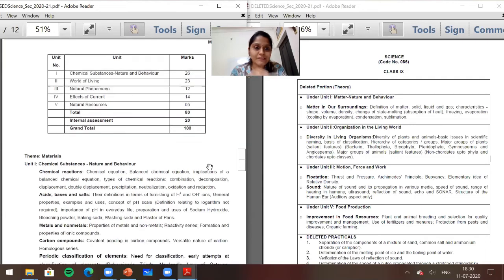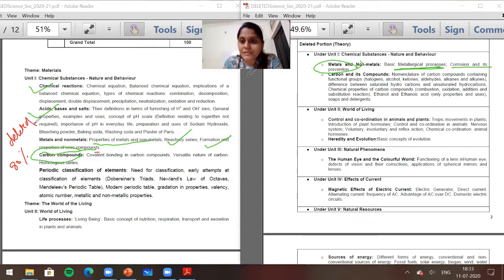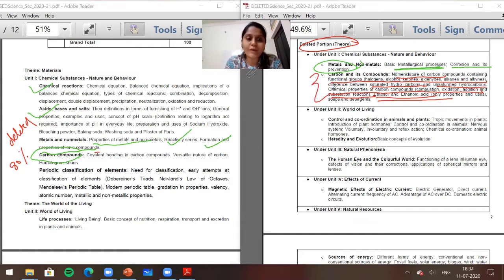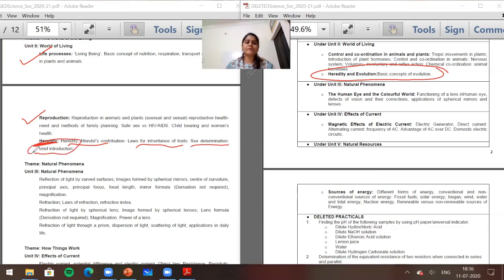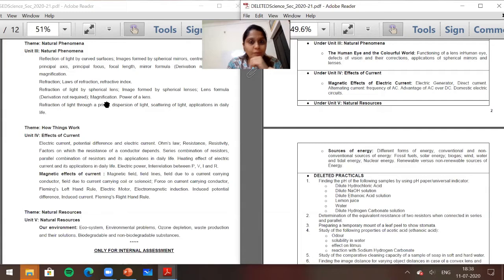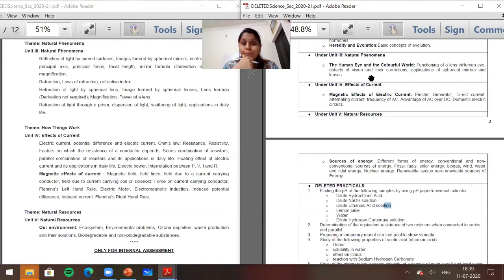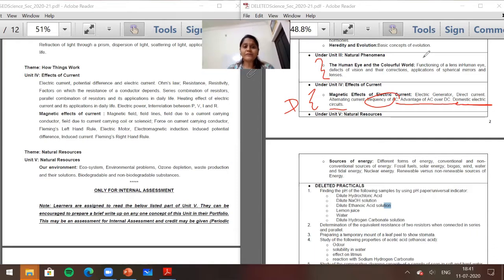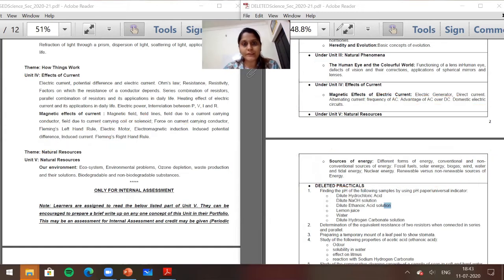CBSE Class 10 Science Reduced Syllabus 20-21: Detailed Analysis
This will help you in understanding what topics have been deleted and what have been kept in the new syllabus for session 20-21.
Any doubts please post comments. Will get back to you as soon as possible.